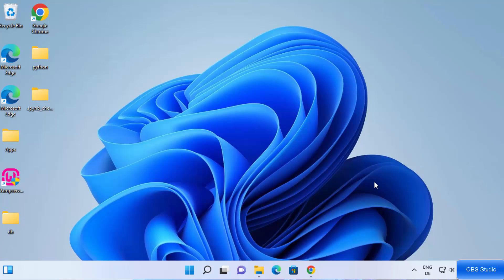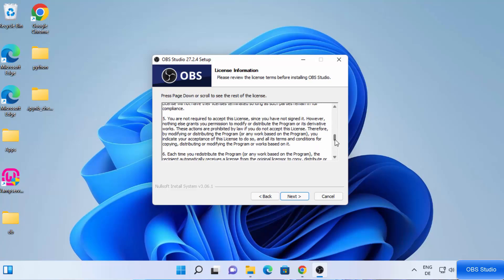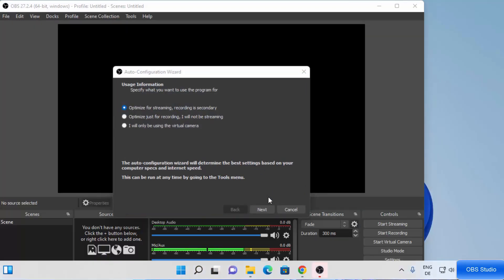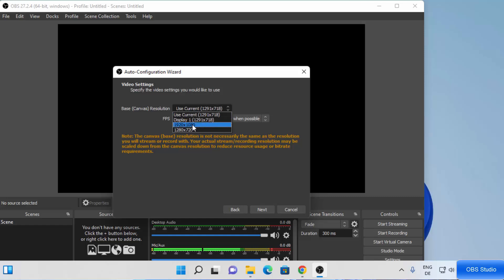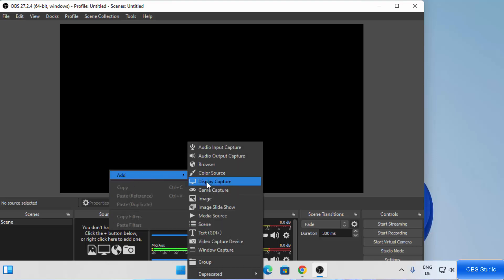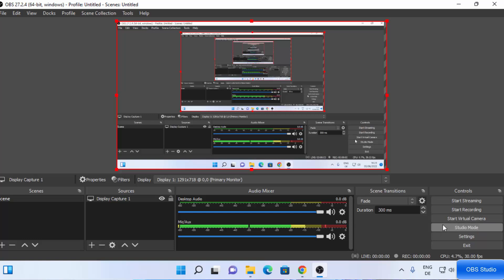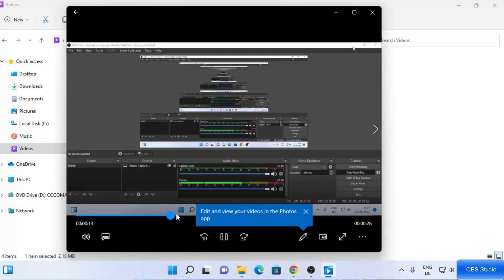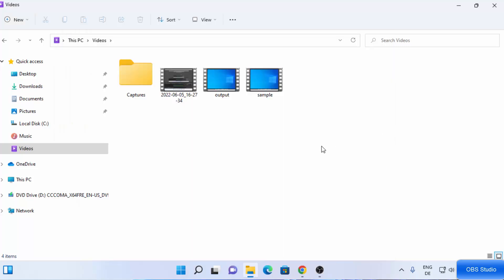How to Use OBS Studio to Record Screen | Record Your Computer Screen with OBS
### How to Use OBS Studio to Record Screen | Record Your Computer Screen with OBS on Windows 11

OBS Studio (Open Broadcaster Software) is a powerful, open-source tool for video recording and live streaming. This guide will walk you through the steps to use OBS Studio to record your computer screen on Windows 11.

**Step-by-Step Guide:**

### Step 1: Download and Install OBS Studio

1. Open your web browser and go to the [official OBS Studio website]
2. Click on the "Download" button and choose the Windows version.
3. Once the installer is downloaded, run it and follow the on-screen instructions to complete the installation.

### Step 2: Launch OBS Studio

1. After installation, launch OBS Studio from the Start menu or desktop shortcut.
2. When you launch OBS for the first time, you'll be prompted with the Auto-Configuration Wizard. You can skip this step or go through it to optimize OBS for your system.

### Step 3: Set Up a New Scene

OBS Studio works with scenes and sources. A scene is a collection of sources, such as your screen, webcam, and audio.

1. In the Scenes box at the bottom left, click the "+" button to create a new scene. Name your scene (e.g., "Screen Recording").

### Step 4: Add a Display Capture Source

1. In the Sources box next to the Scenes box, click the "+" button and select "Display Capture".
2. Name the source (e.g., "Screen Capture") and click "OK".
3. In the next window, select the display you want to record from the "Display" dropdown menu. Click "OK" to add the source.

### Step 5: Configure Audio Sources

To ensure that your recording captures audio, you need to configure the audio sources.

1. In the Sources box, click the "+" button and select "Audio Input Capture" to add your microphone.
2. Name the source (e.g., "Microphone") and click "OK".
3. Select your microphone from the "Device" dropdown menu and click "OK".
4. To capture system sounds, OBS typically adds a default "Desktop Audio" source. If not, add it manually by clicking the "+" button, selecting "Audio Output Capture", and naming it (e.g., "System Audio").

### Step 6: Configure Recording Settings

1. Click on "Settings" in the bottom right corner of OBS Studio.
2. Go to the "Output" tab. Under the "Recording" section, set the following:
    - **Recording Path**: Choose where you want to save your recordings.
    - **Recording Format**: Select your preferred format (e.g., mp4, mkv).
    - **Encoder**: Use the default encoder or choose another if you have a preference.
3. Go to the "Video" tab and set your desired resolution and frame rate. Common settings are:
    - **Base (Canvas) Resolution**: This should match your display resolution.
    - **Output (Scaled) Resolution**: Set this to the resolution you want for your recordings.
    - **Common FPS Values**: 30 or 60 FPS is standard.

1. Once everything is set up, click "Start Recording" in the bottom right corner of OBS Studio.
2. Perform the actions on your screen that you want to record.
3. When you’re done recording, return to OBS Studio and click "Stop Recording".

### Step 8: Access Your Recordings

1. Navigate to the folder you specified in the "Recording Path" during the settings configuration.
2. Your screen recordings will be saved in this folder.

### Additional Tips:

- **Hotkeys**: You can set up hotkeys for starting and stopping recordings by going to the "Hotkeys" tab in the settings menu.
- **Test Recording**: Before recording an important video, do a test recording to ensure that everything (audio and video) is working as expected.
- **Editing**: Use video editing software to trim or enhance your recordings after saving them.

**Conclusion:**

By following these steps, you have successfully set up OBS Studio to record your computer screen on Windows 11. OBS Studio provides a flexible and powerful platform for creating high-quality screen recordings.